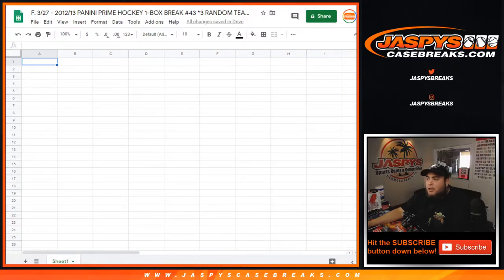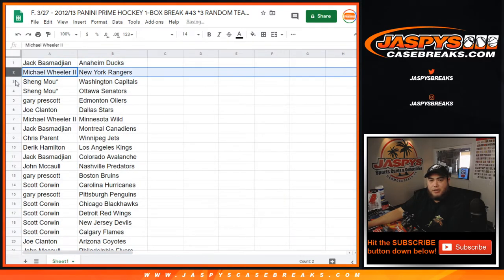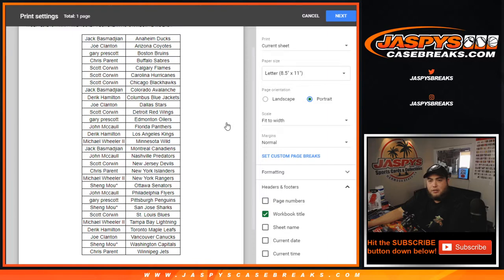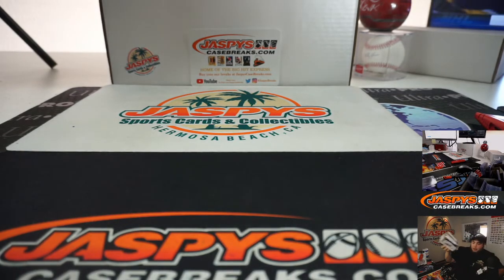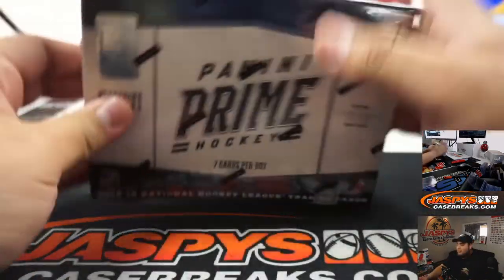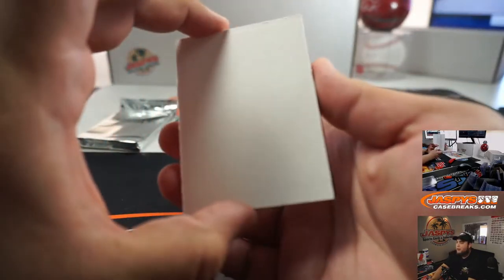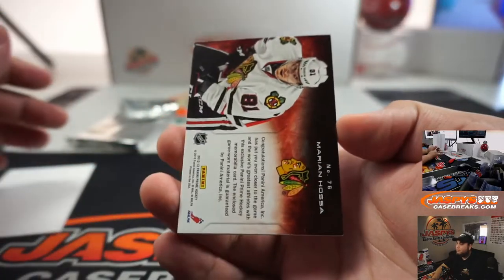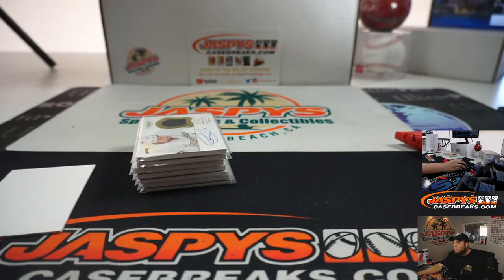F. 3/27 - 2012/13 PANINI PRIME HOCKEY 1-BOX BREAK #43 *3 RANDOM TEAMS EACH*